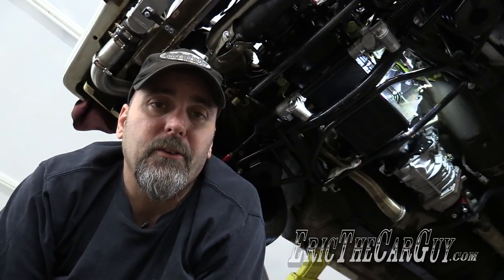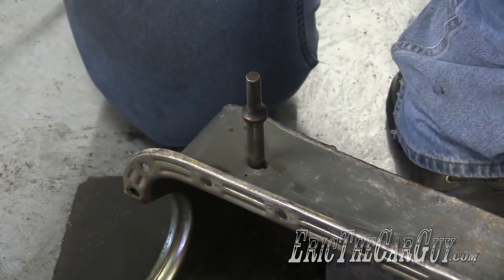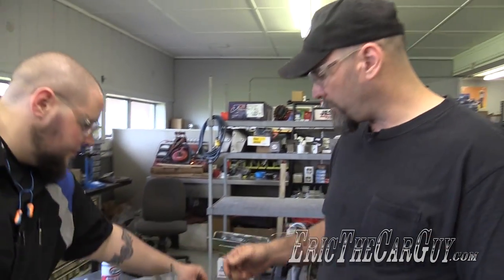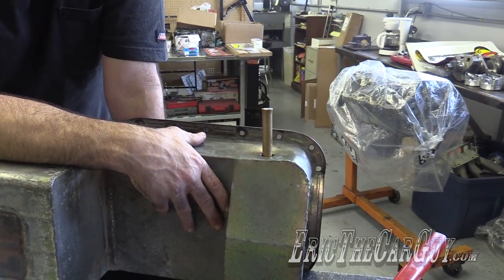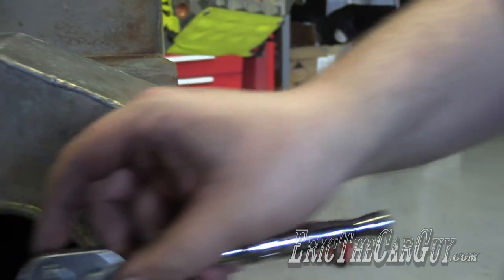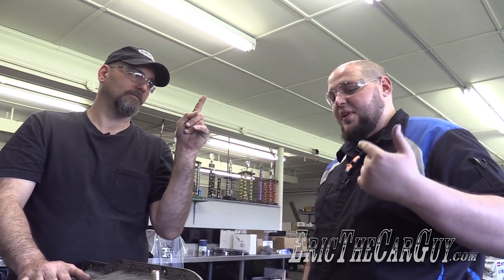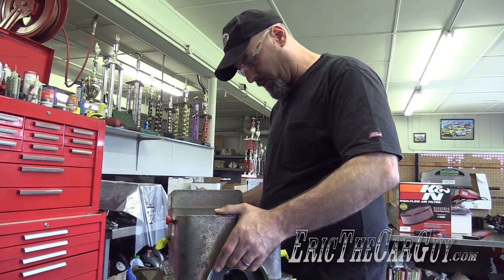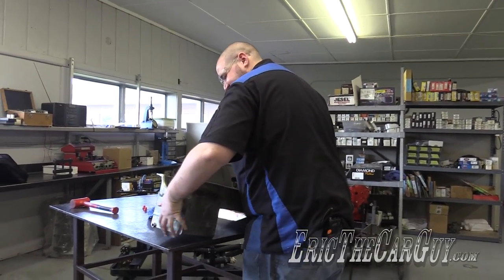Oil Pan Modifications for Turbo and 4 Bolt Main Small Block Ford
While prepping the engine block for painting, we ran into a couple of issues. The first isn't so much an issue as it is something we had to do to accommodate the turbo, and that was install a drain port for the oil return. The second problem that came up was with clearance of the 4 bolt main block. The original block was only 2 bolt main, my new block has 4 bolt mains. Because of that, we needed to 'clearance' the oil pan to get it to fit onto the block.

It's all part of the process when you want to go fast.

Thanks to Justin Frische for his help in this video.

Engine Details

Displacement: 363cid

Compression: 8.9:1

The Cam: Comp Cams custom grind: 222@.050" 222@.050 .357"lobe lift .571" valve lift (1.6 rocker) .351" lobe lift .562" valve lift (1.6 rocker) 114º separation 4ºadvance

Modified: Edelbrock Performer RPM intake

Stay Dirty

ETCG